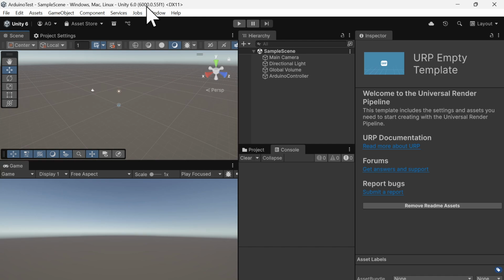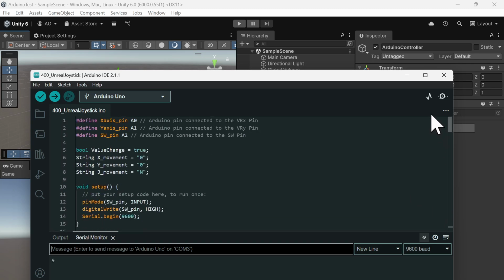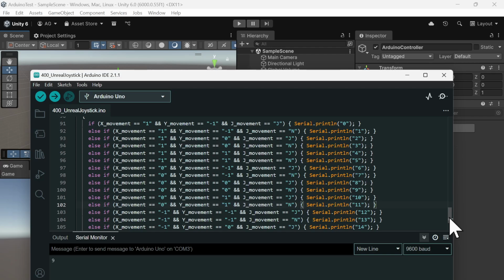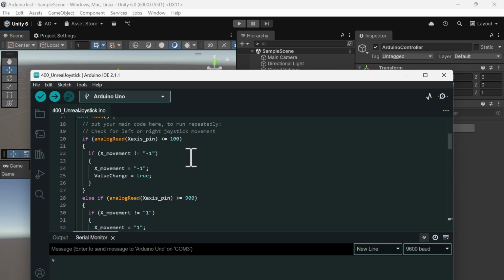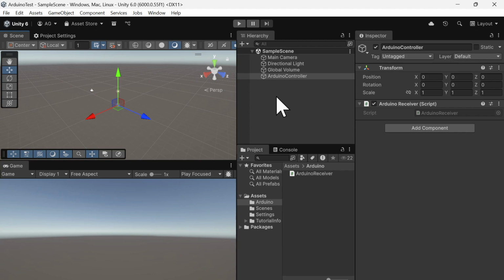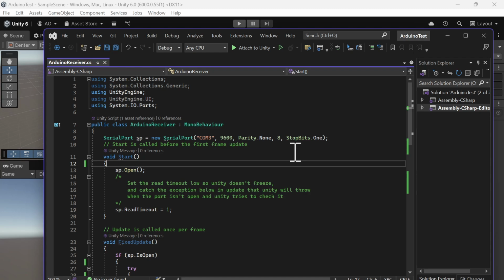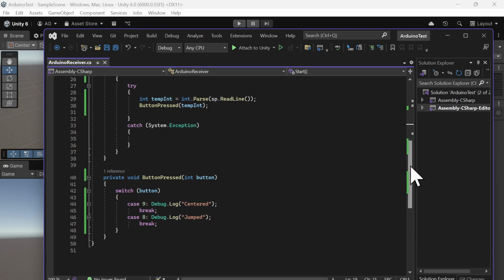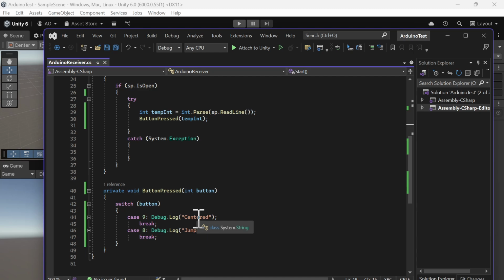GIMM 400 Sample Arduino to Unity Joystick Setup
In this video I go over how to set up Unity 6 to connect to an Arduino Uno and then setting both up to capture and pass input data from a basic joystick with button press (pressing down on the joystick)